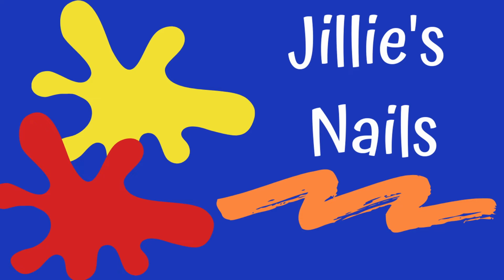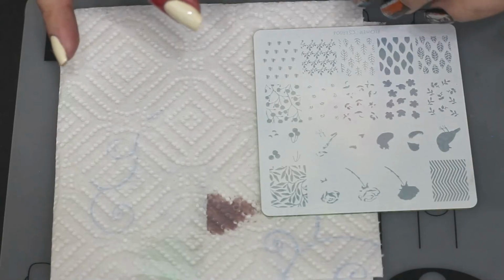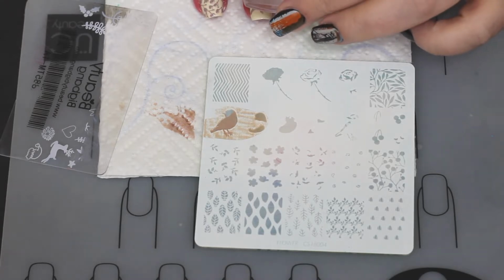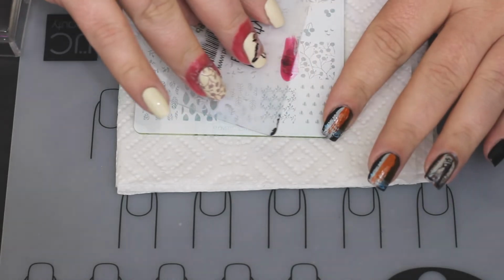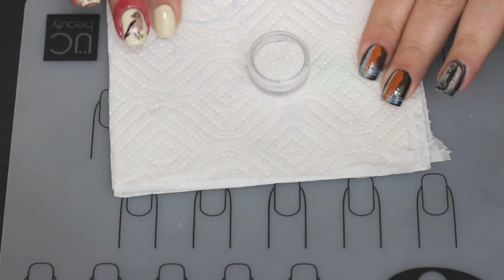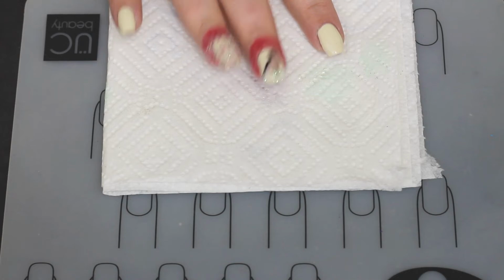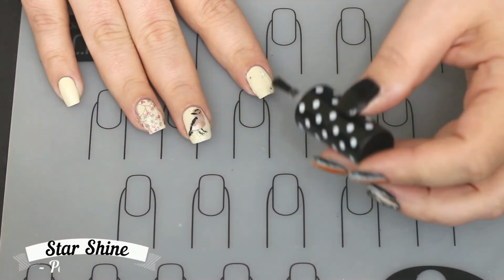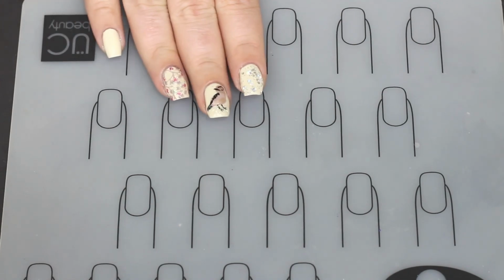WINTER BIRD NAIL ART! Layered stamping tutorial!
Today, we are going to create winter bird nail art using plates from Cici & SiSi. I bought these plates specifically for this design, so come and create a cute layered winter bird with me!

My Favorite Products:

Maniology:
Black and White Duo:

Sally Hansen:
Dries Instantly Top Coat